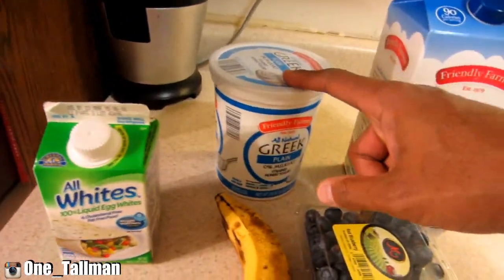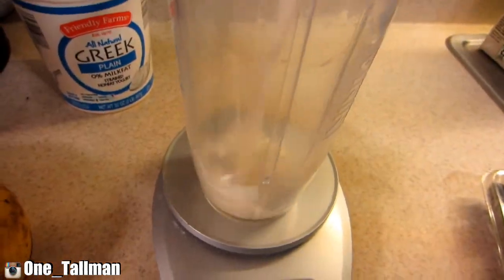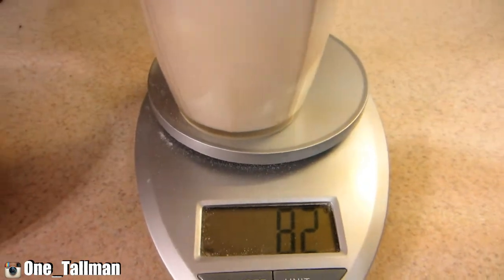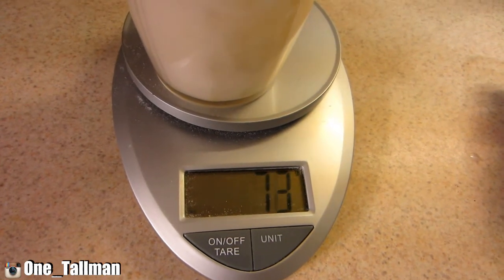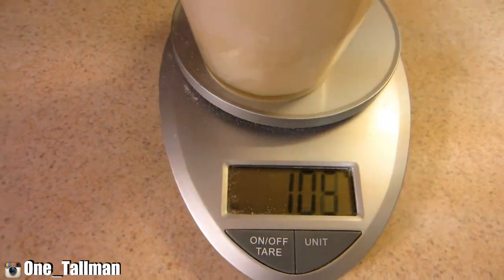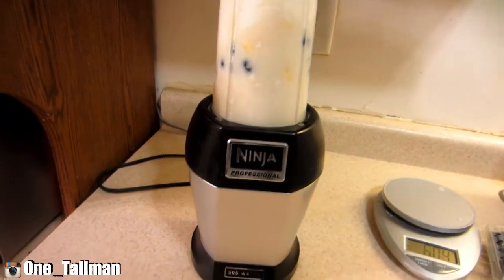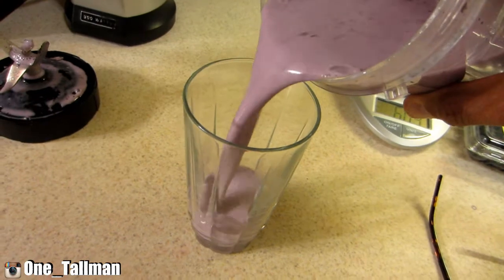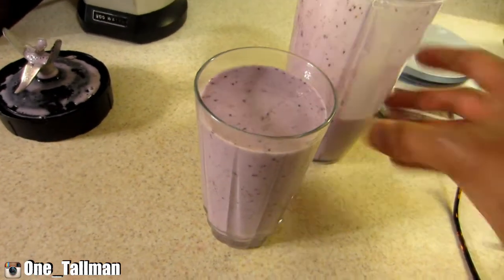Post Workout | Banana Blueberry Smoothie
Calories  310
Fat         2.5
Carbs     43
Protein    24